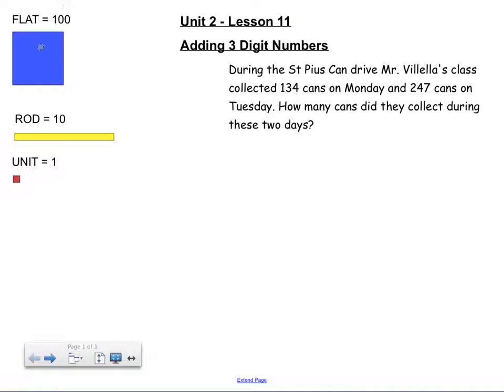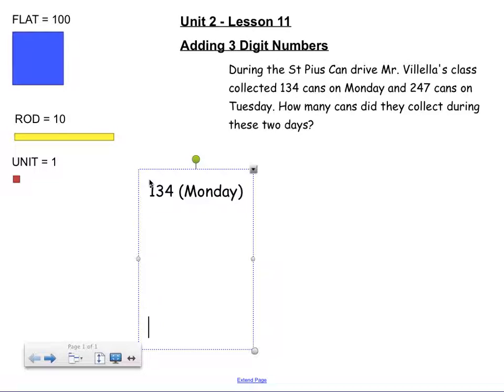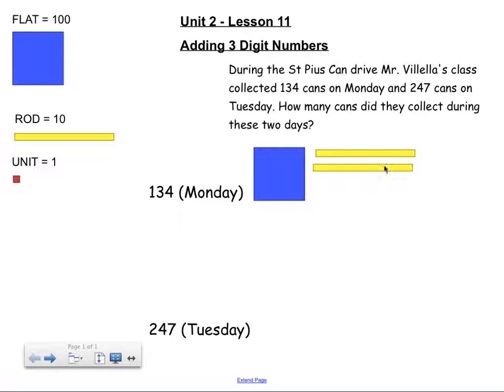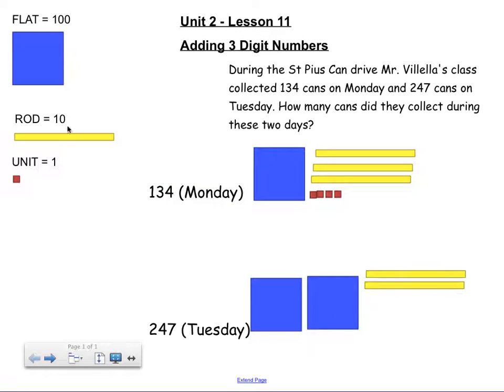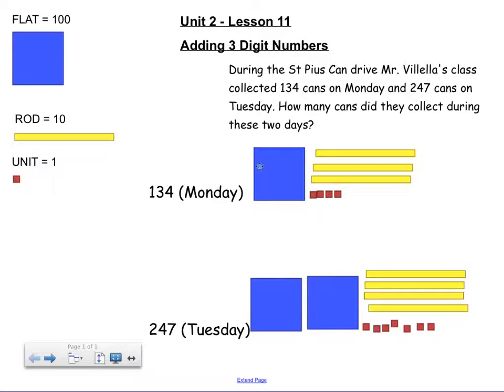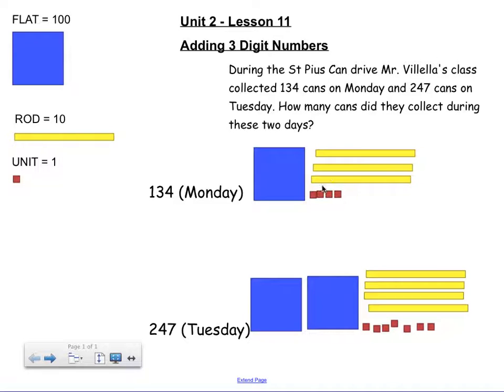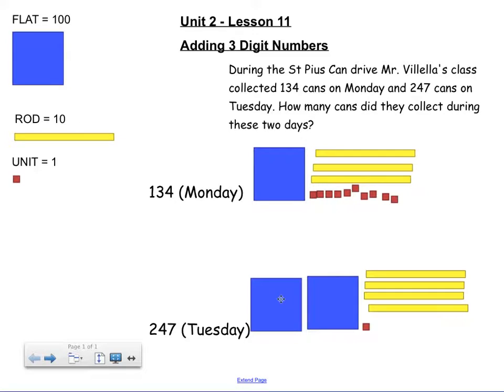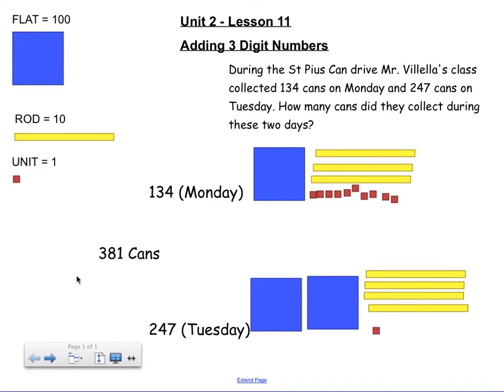Unit 2 Lesson 11